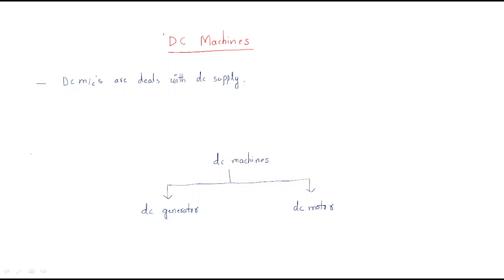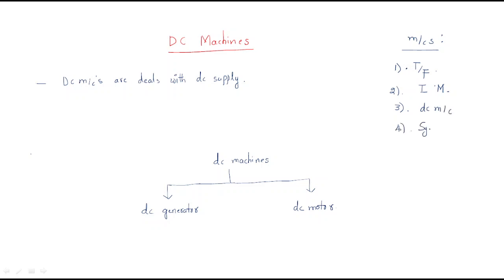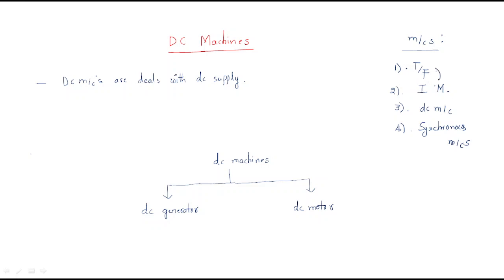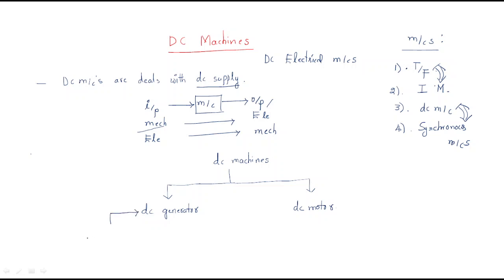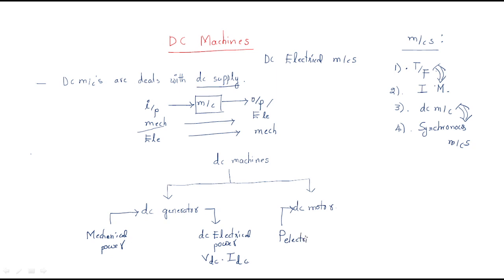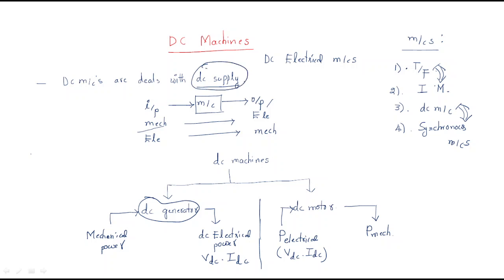DC machines | Introduction | Lec-01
Introduction of DC machines
DC generator & DC motors
- Field
- Armature
- Commutator